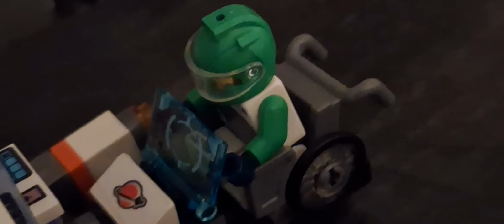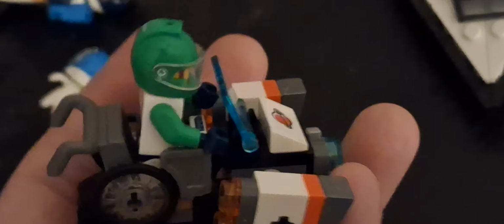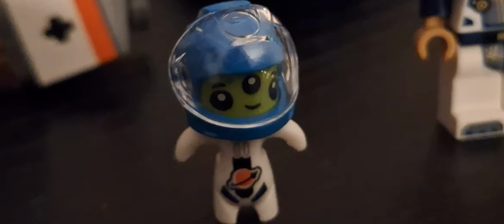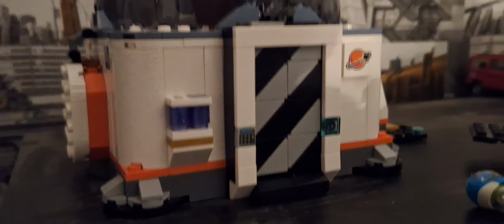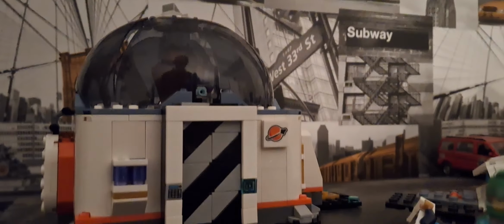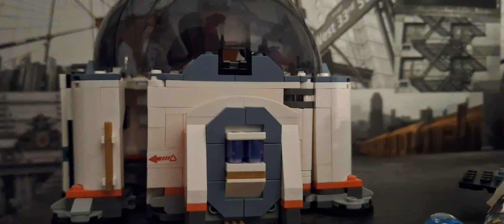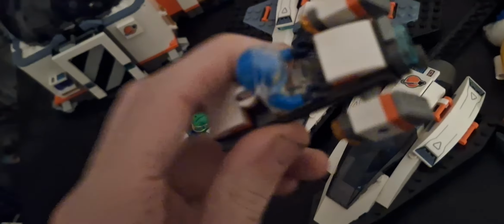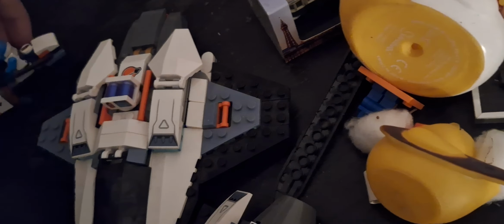Lego city space 60439 review